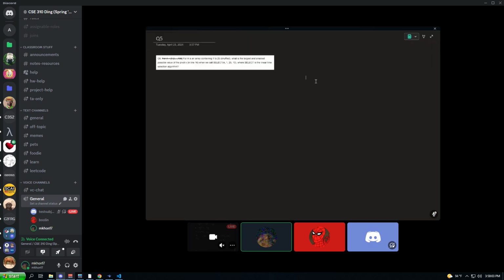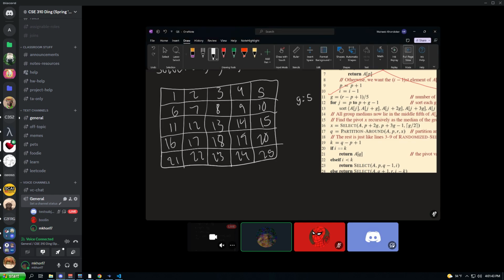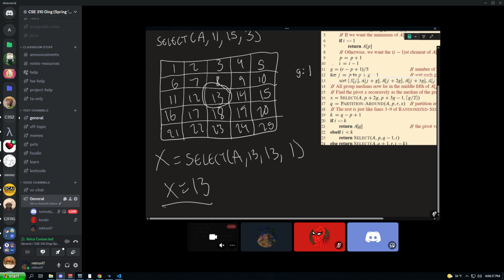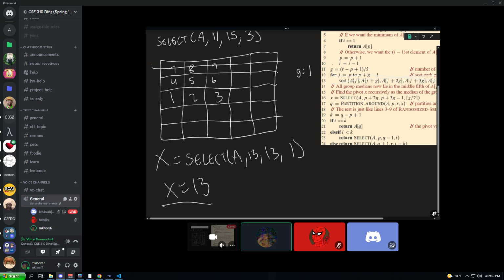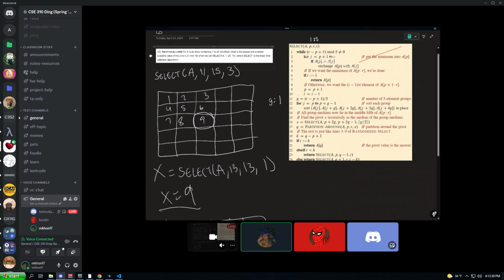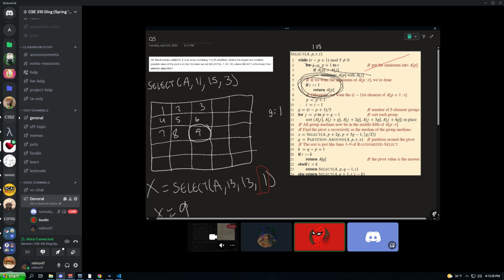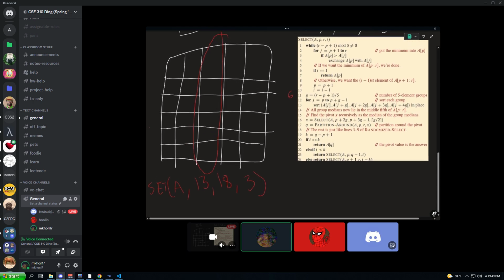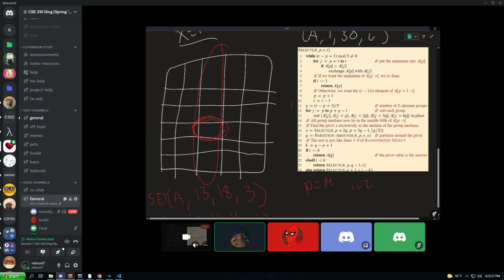Final Exam Q5 - CSE 310 Spring 2024